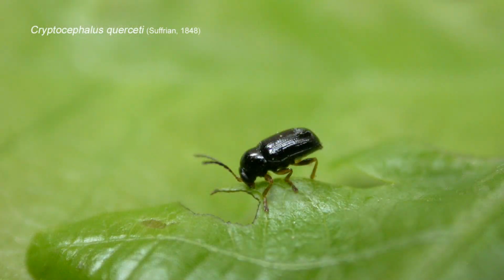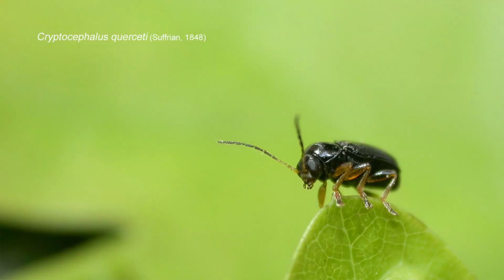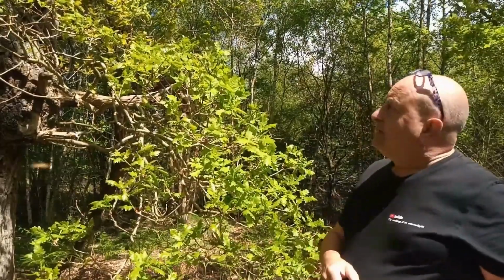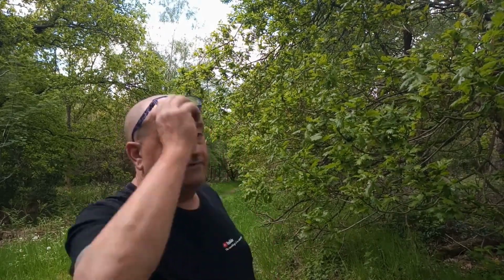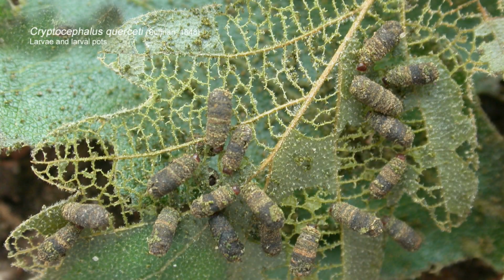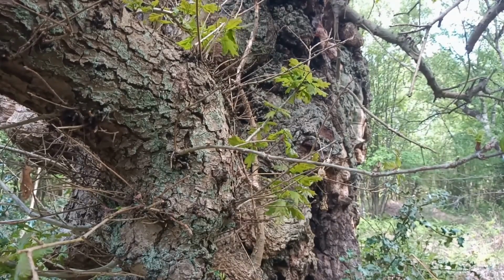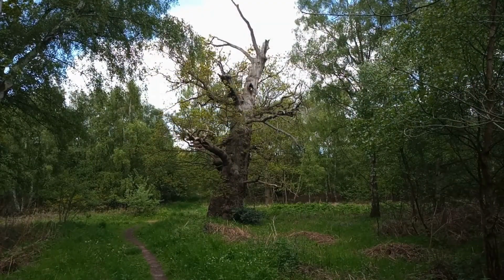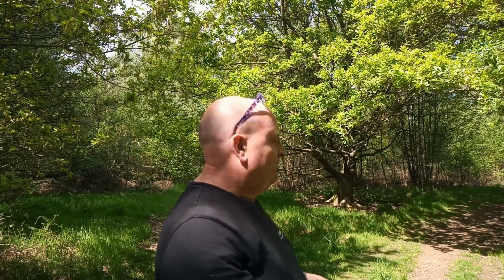On the trail of querceti - Part 1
The first of a series of videos, where I'm surveying for the very rare Cryptocephalus querceti, last seen at Sherwood Forest back in 2012.